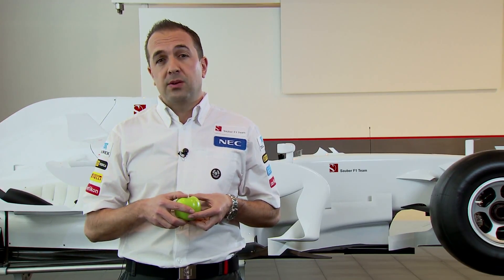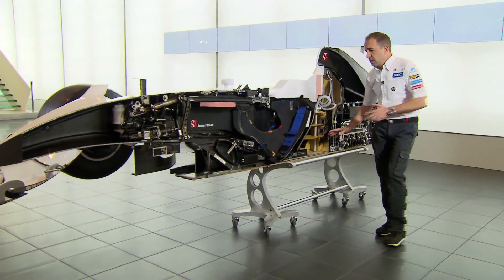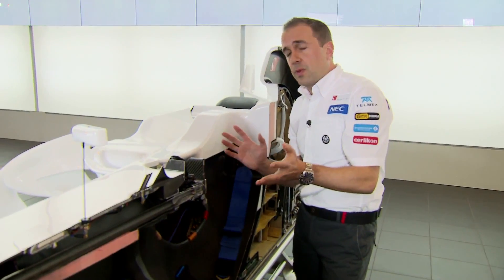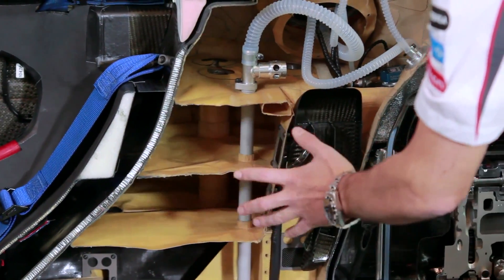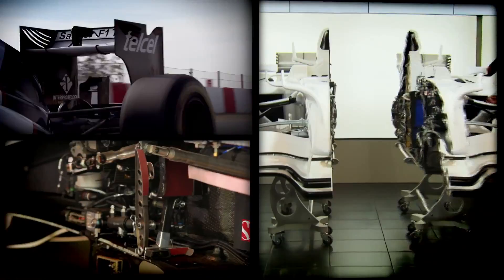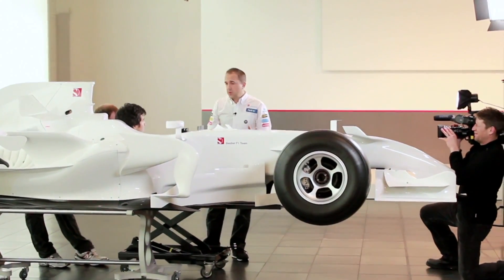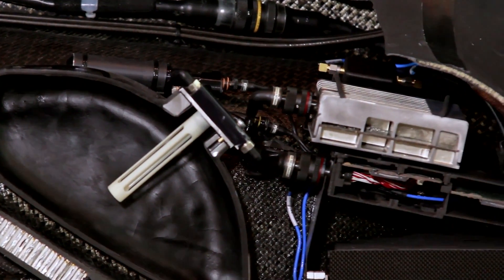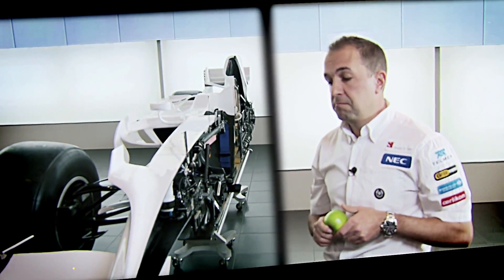Sauber F1 car cut in half.mp4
Be shown round the inside of F1 car, Sauber have cut a car in half, this took 2 yrs to compete but a fantastic insight.